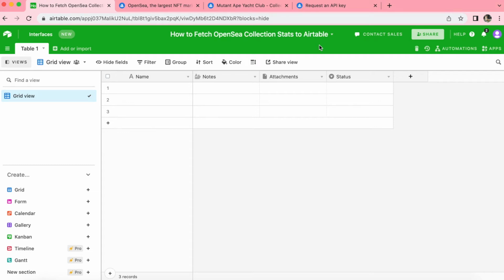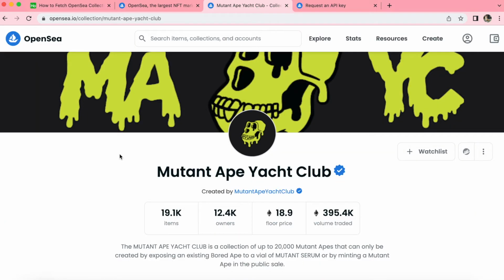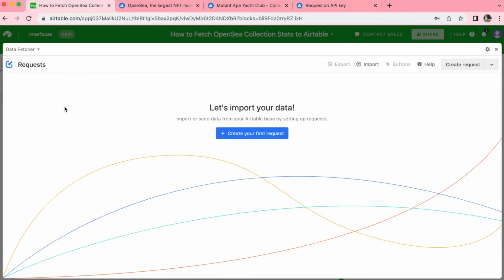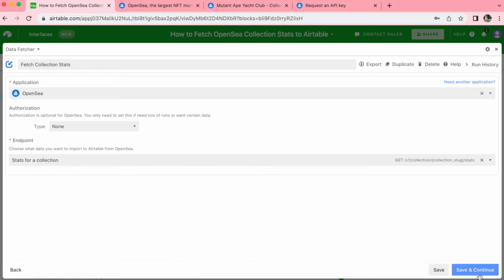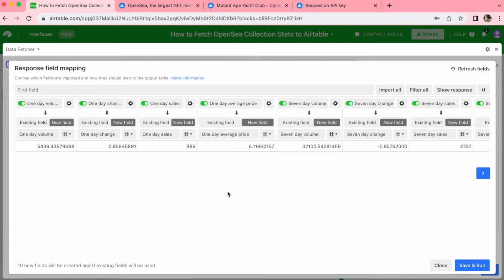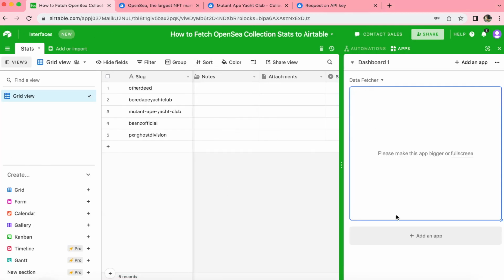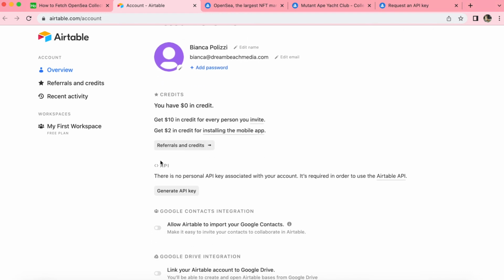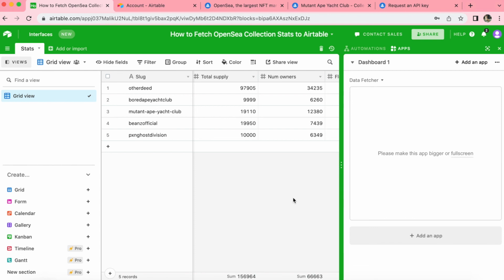How to Import NFT Data from OpenSea into Airtable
In this video, you'll learn how to import OpenSea NFT collection stats to Airtable using the free Data Fetcher extension.